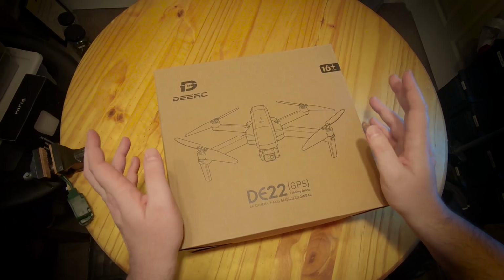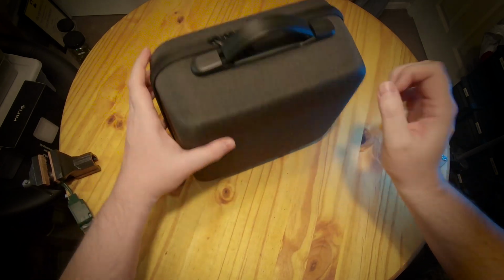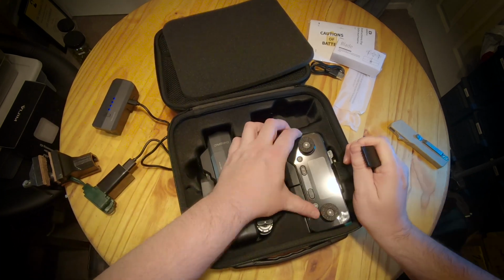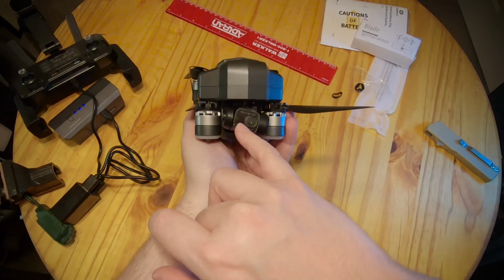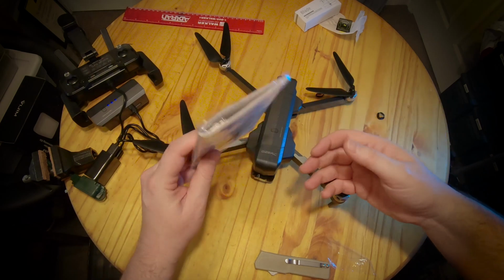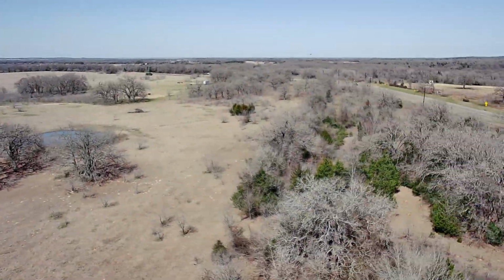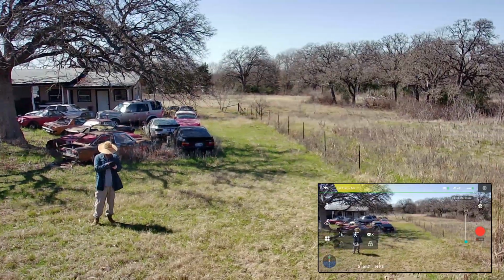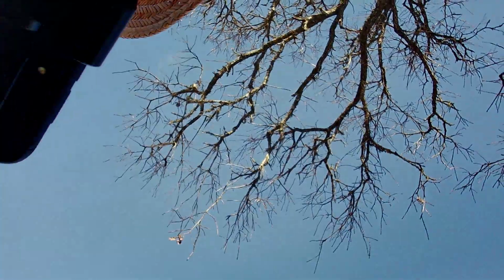DEERC DE22 Unboxing and Video Test